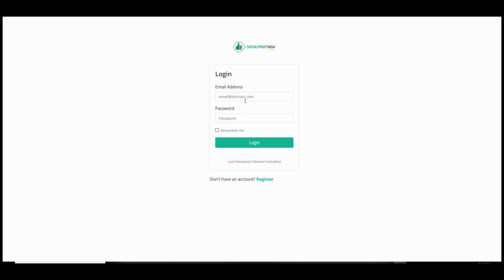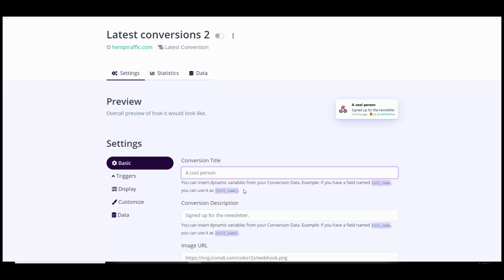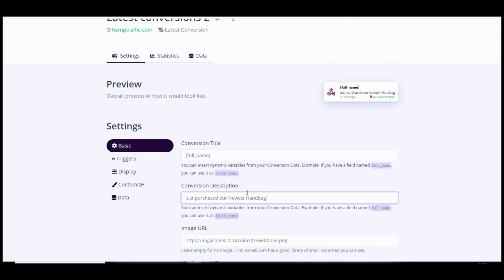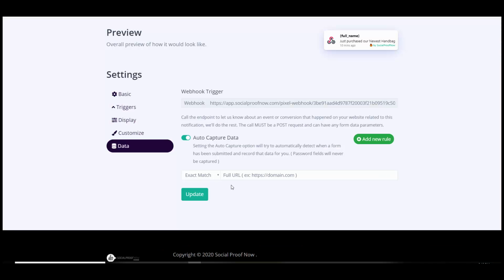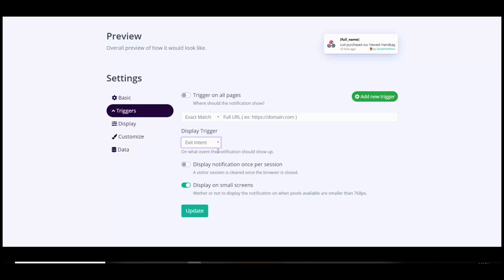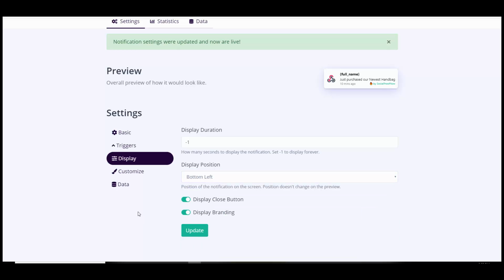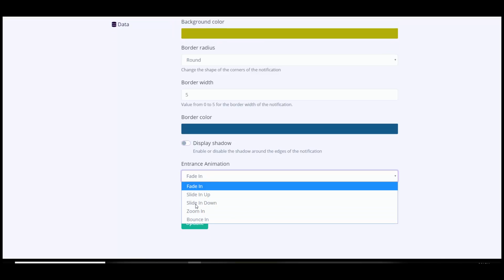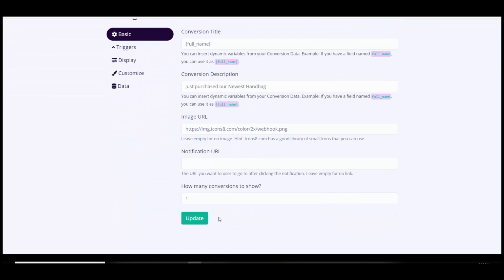Socialproofnow.com How to Set Up Latest Conversions Notification